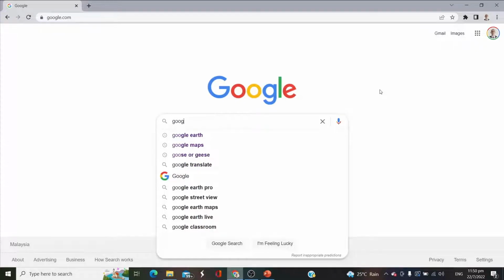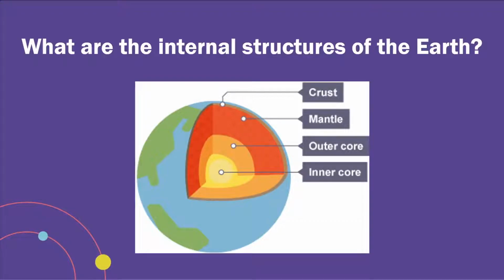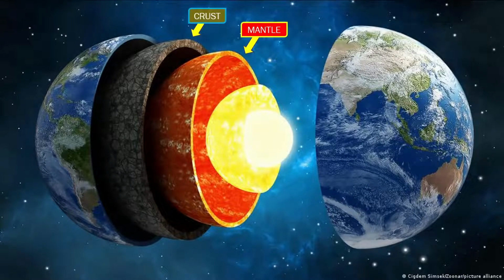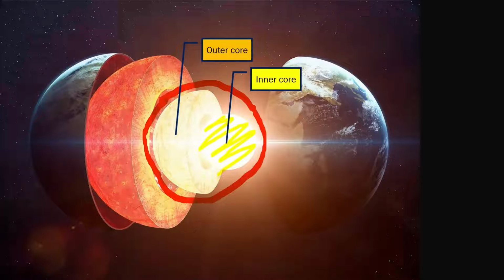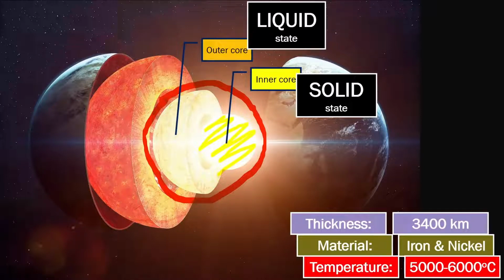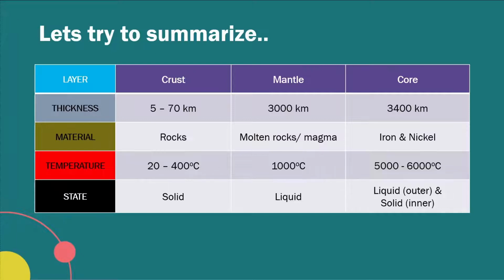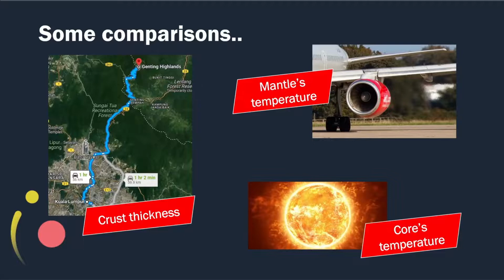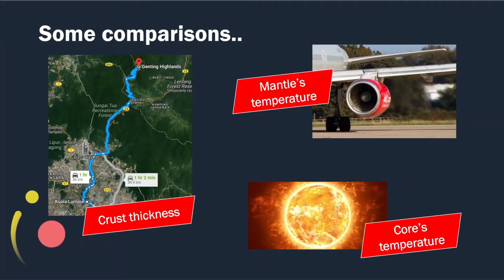Virtual Clinic 3 video Y4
4.1 The structure of the Earth